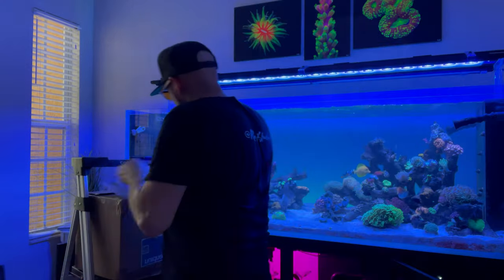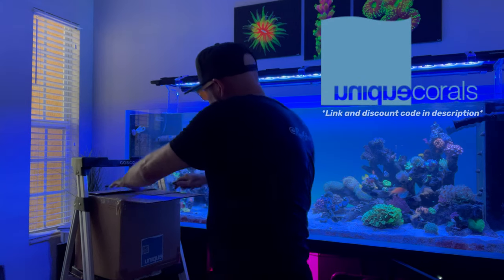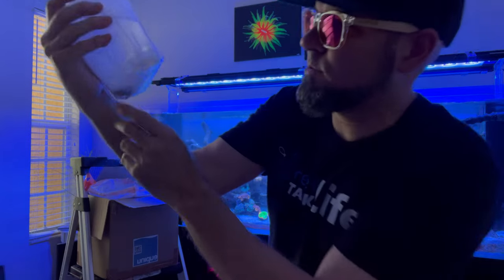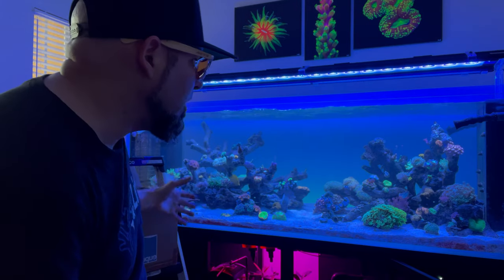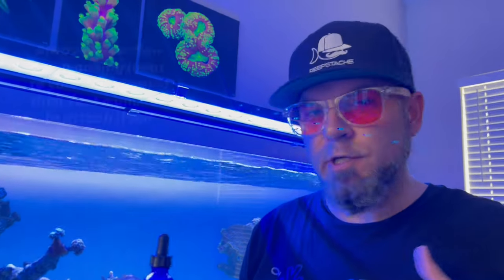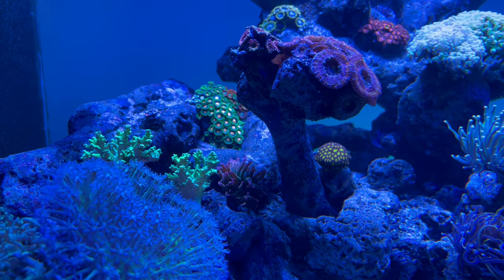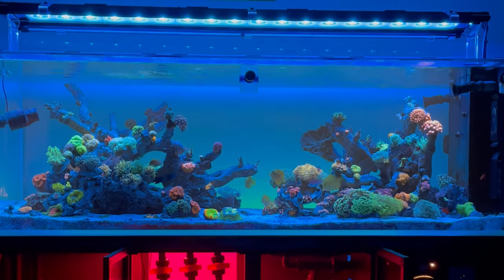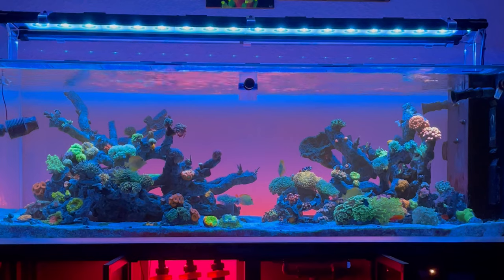Reef Tank Update - Adding New Corals - Unique Corals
🎥 The reef tank gets new corals from Unique Corals!

PRODUCTS RELATED TO THIS VIDEO:

🧽 Flipper Cleaner Platinum Aquarium Hand Scraper Tool – Glass and Acrylic Fish Tank Cleaner

🧼 Flipper Edge 2-in-1 Scrubber Scraper Floating Magnetic Fish Tank Aquarium Cleaner with Dual Blades - Efficient Glass & Acrylic Aquarium Cleaning Tools

🦍 Gorilla Super Glue Gel (Cyanoacrylate Glue)

⭐️ Seachem Reef Glue (Cyanoacrylate Glue)

🪸 Coral Frag Plugs and Stands

📸 Take better pics of your reef tank with an orange lens filter! I use a 52mm orange lens clip for most footage. I also like to use the orange and yellow filters together

🪜 Cosco 5' Aluminum Step Ladder

🎥 More about the fish and artwork - Reef Tank with all Biota captive bred fish and Reef Art

🎥 More about the scape - 🐠 How to scape a fish tank using Cornerstone Reef Rock & Glue Masters: ttps://youtu.be/u2VsISx5vFM

🎥 More about the background - Tank gets an upgrade! LED lit frosted vinyl aquarium background - CADE Reef S2/P Build @ReefStache

*not valid on MAP items

Best beard and mustache products

📲 Get up to $40 in free crypto for exploring the Coinbase app under the “Earn” section! ⭐️ Plus another $10 of FREE Crypto when you trade $100 of cryptocurrency

LEGAL
ReefStache cannot be held liable for any decision that you make with your tank and livestock as there are far too many variables.